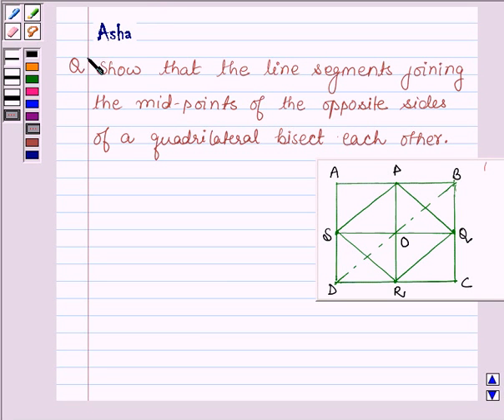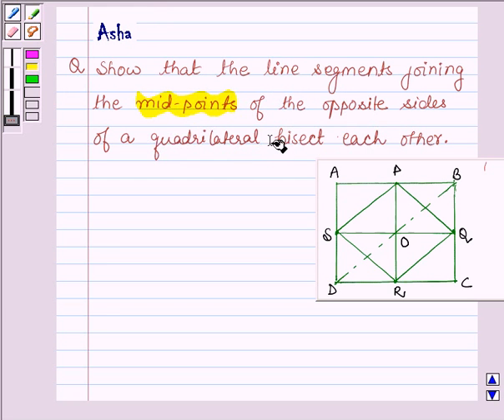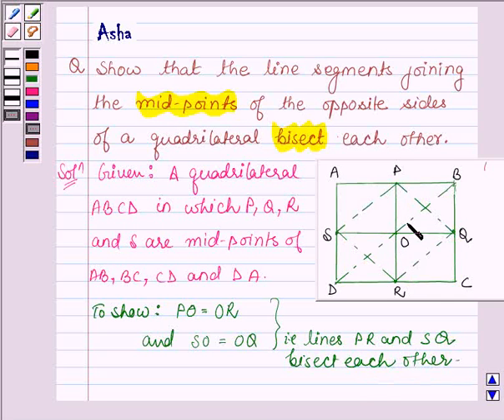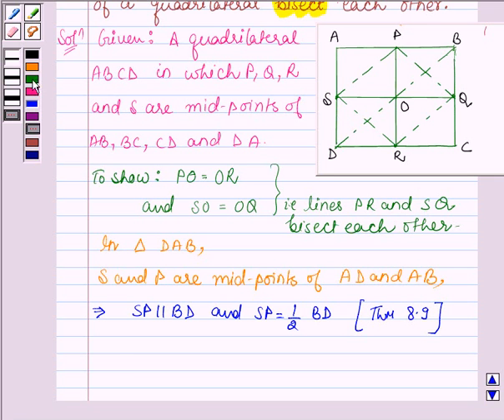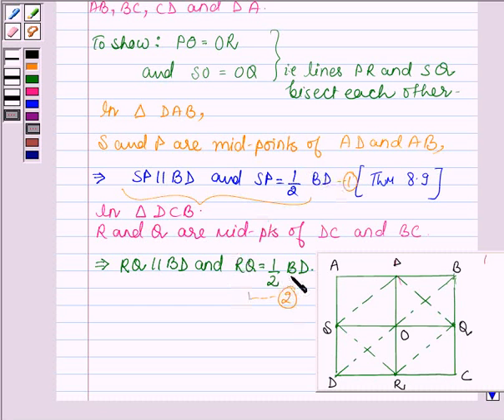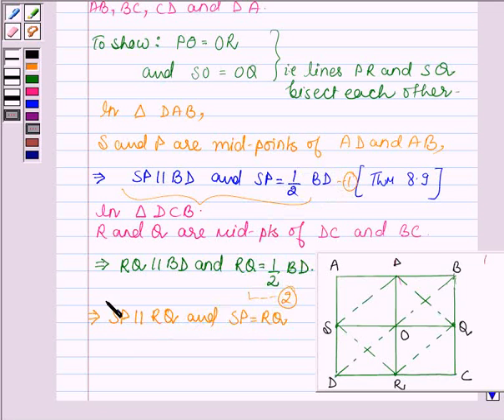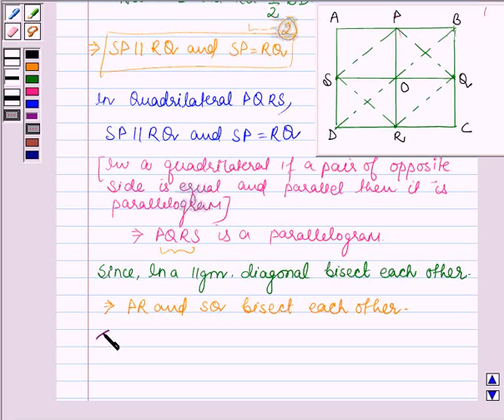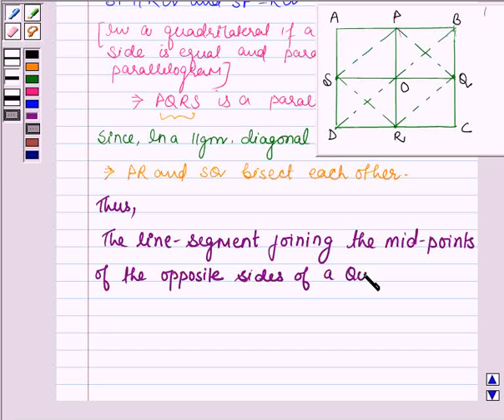Maths IX NCERT 8 8 2 6